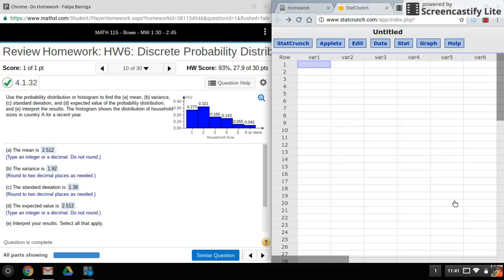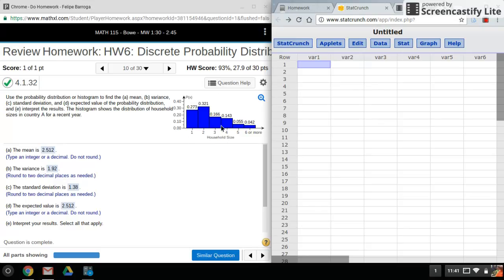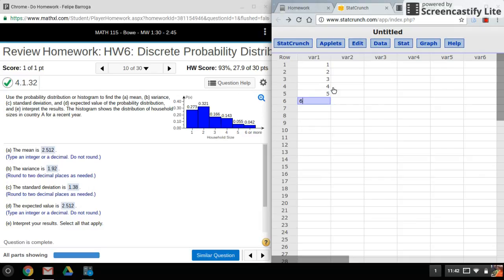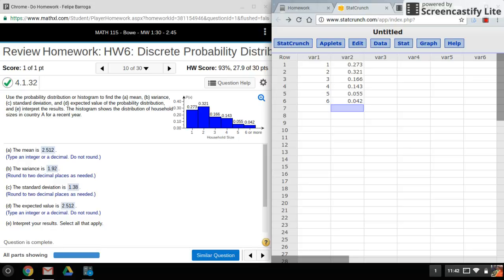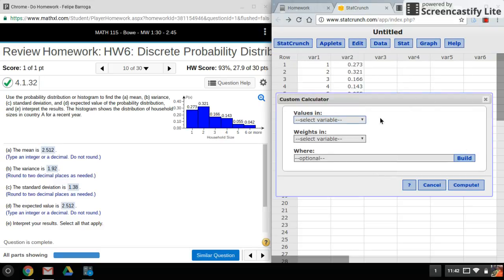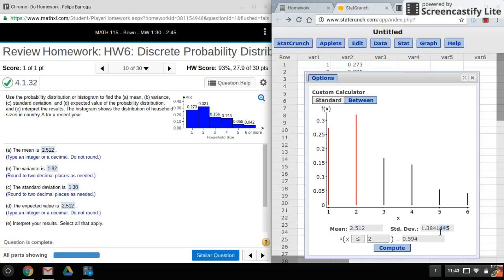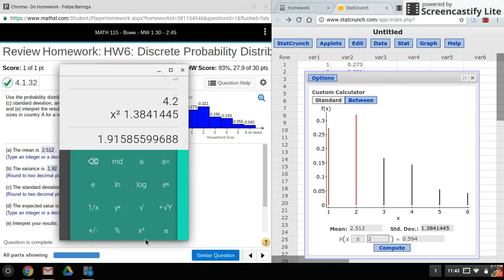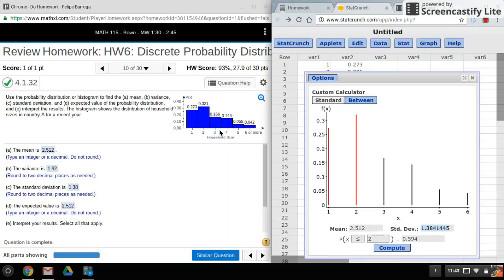StatCrunch: Finding mean, variance, and standard deviation from a probability distribution histogram